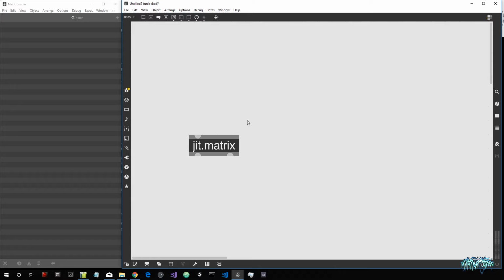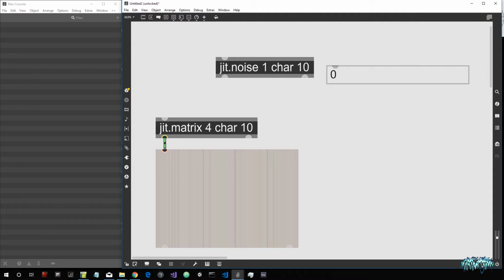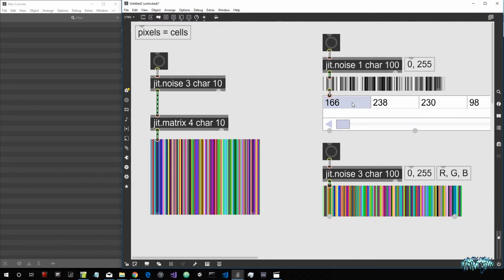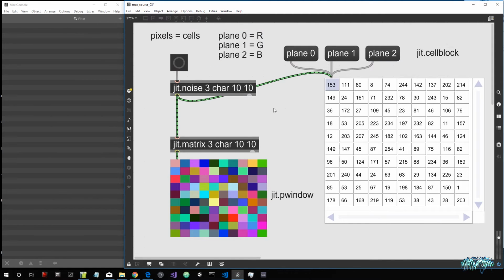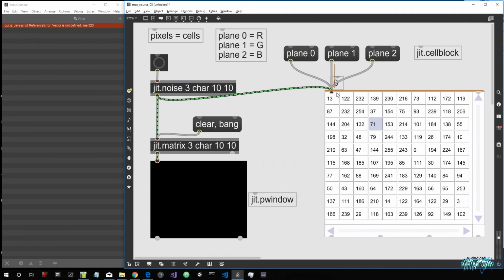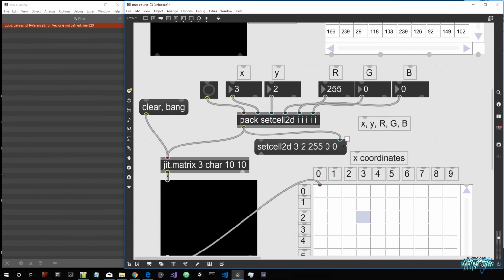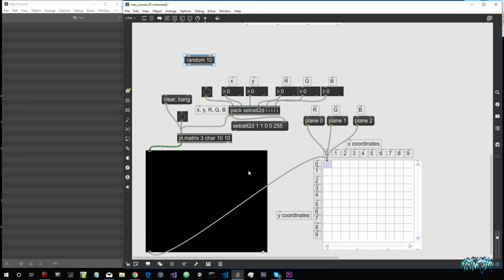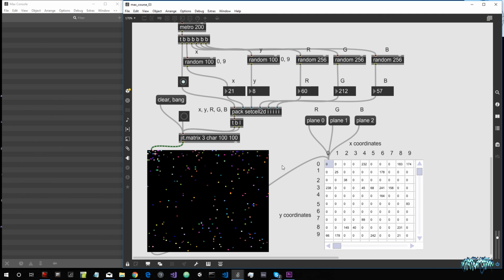Let's Start with Jitter in Max/MSP! - 03: Creating Images with [jit.matrix]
In this video we see how to start creating images from scratch with jit.matrix, we also introduce the jit.noise object